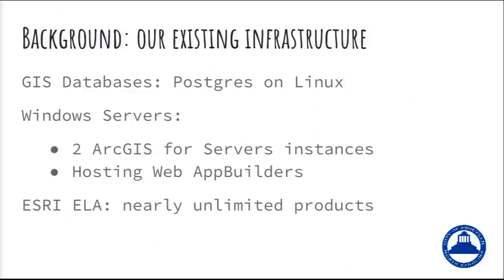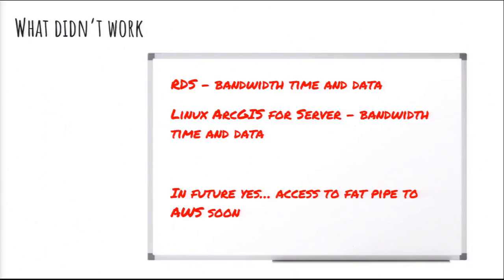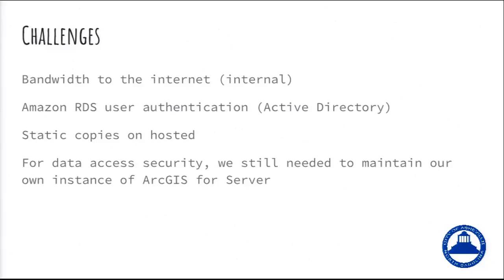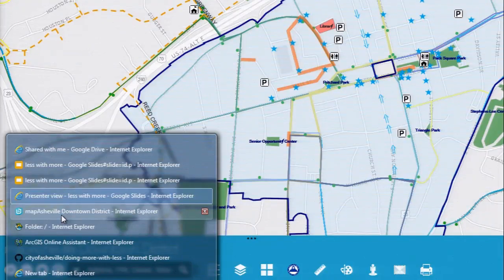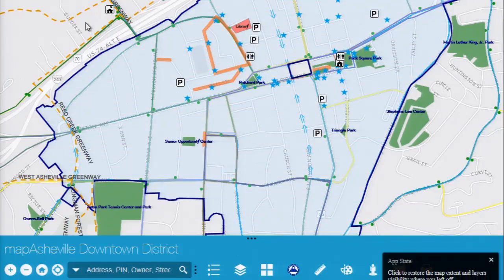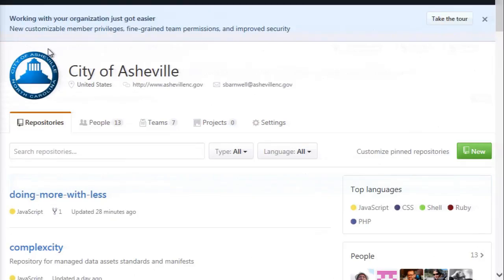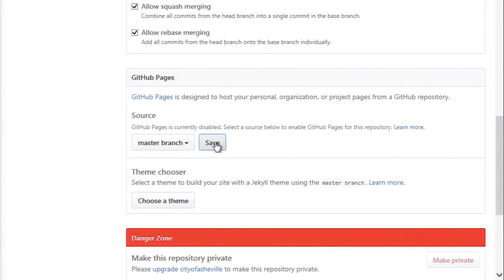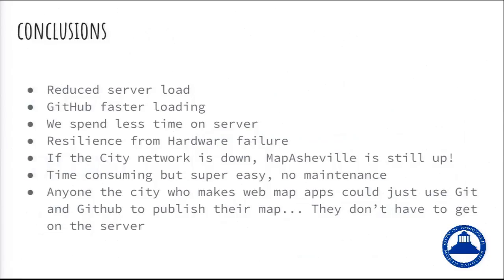Doing More With Less GitHub Cloud Infrastructure And ESRI